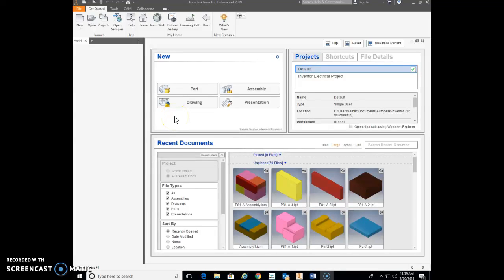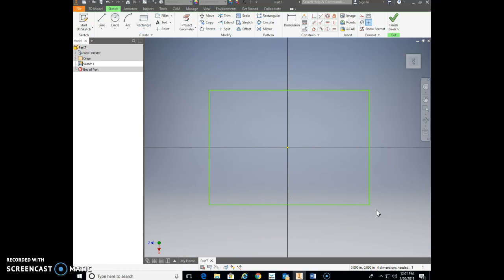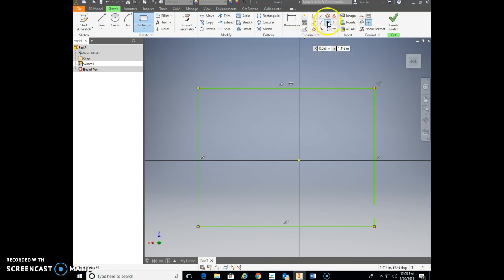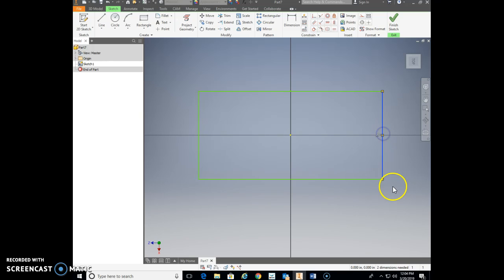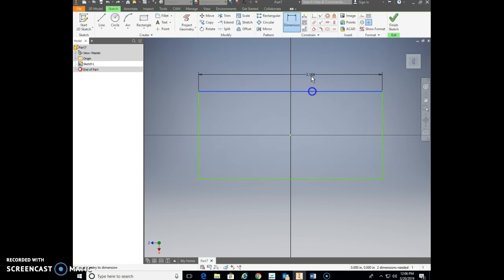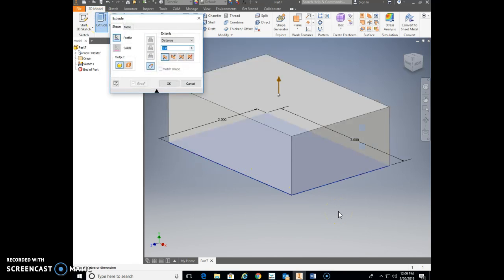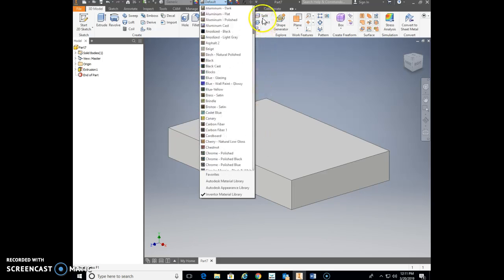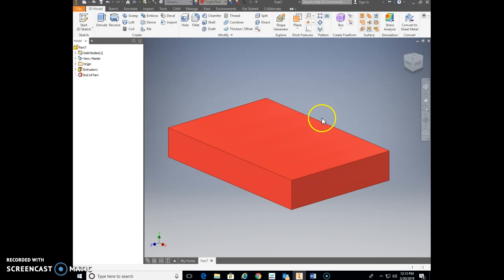Inventor Block 1